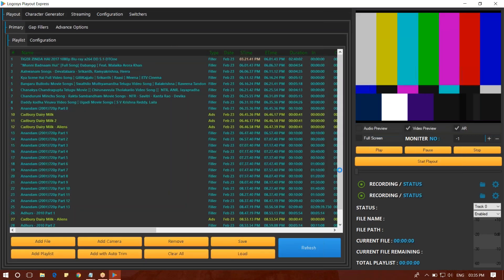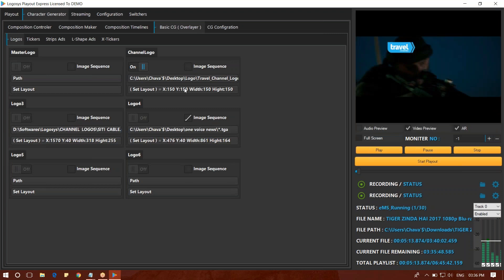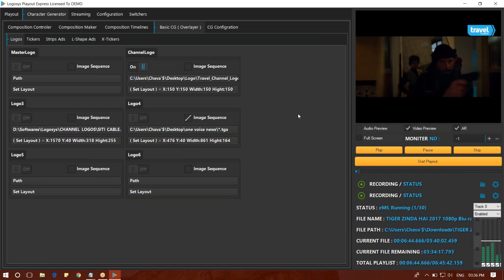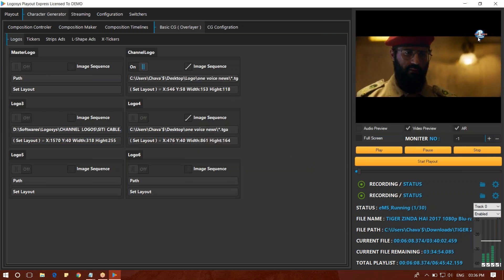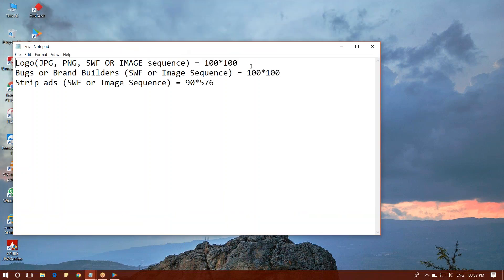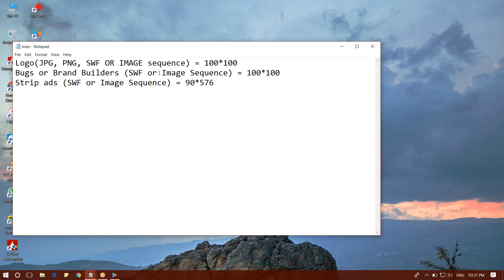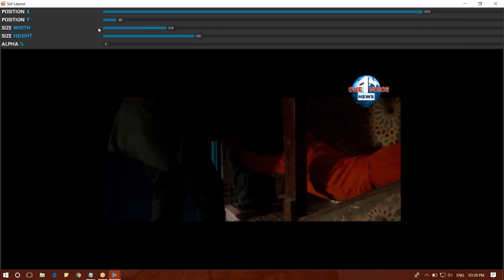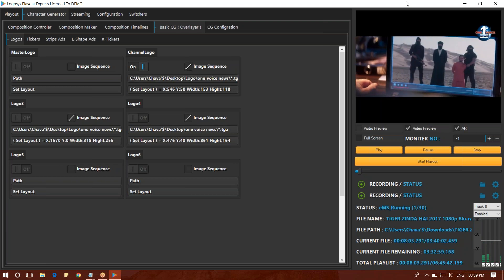How to add Logo's in Logosys - Telugu